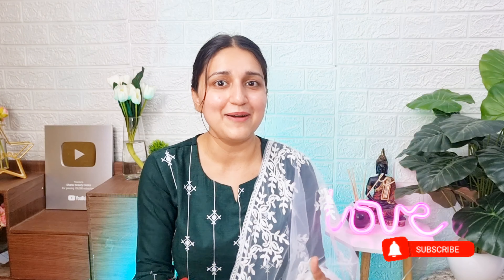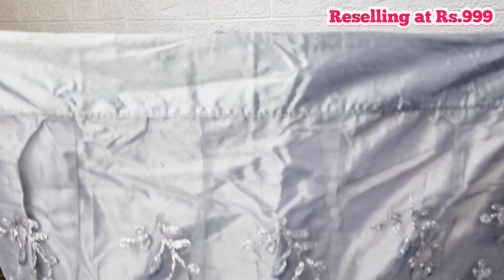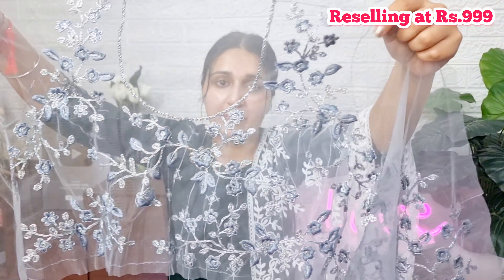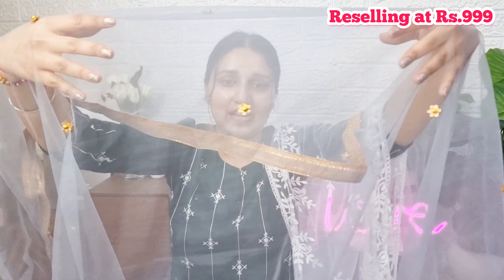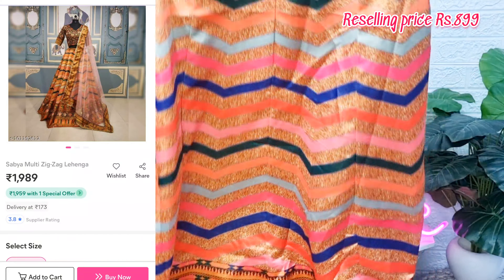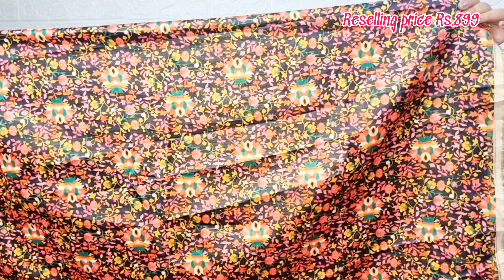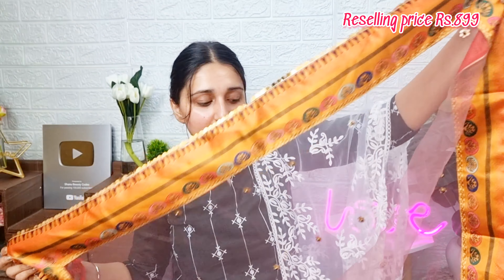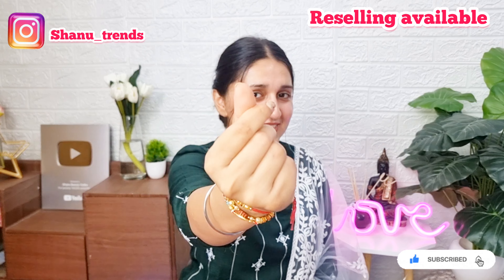Meesho Haul | Meesho Lehenga Haul Under Rs.1500 | MEESHO LEHENGA REVIEW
MEESHO CODES :

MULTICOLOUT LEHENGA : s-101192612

GREY LEHENGA : s-45164374

Reselling prices

multicolour lehenga : Rs. 1500
Grey lehenga : Rs.1000

   YTGURDEEEP15

Thanks!

For Reference

Height  :  5"7
Bust      :  36
Waist    :  30

Always thankful for your support 🙂